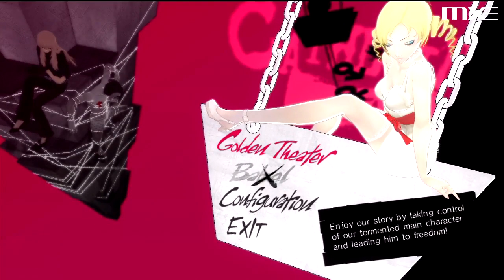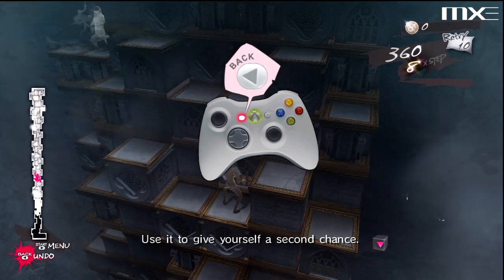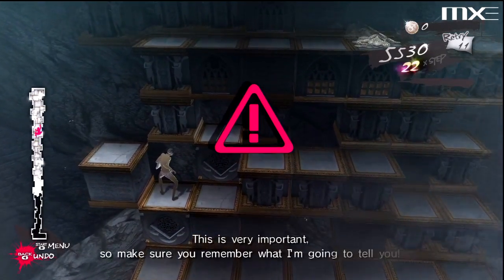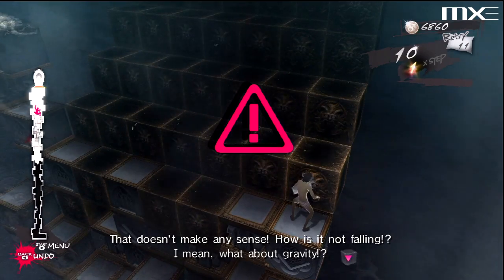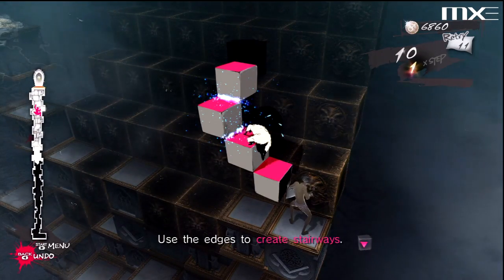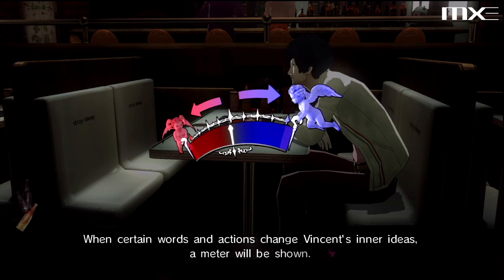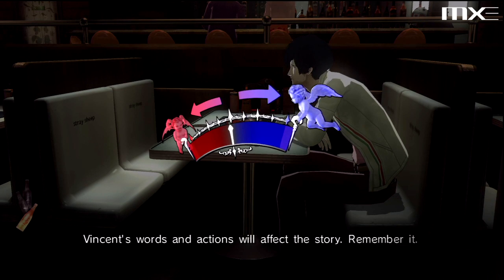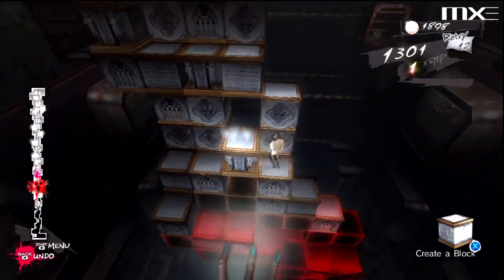Catherine Demo - Rage Quit Gameplay HD